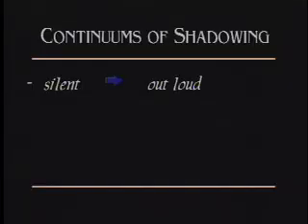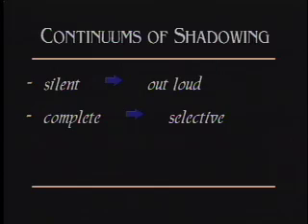Shadowing and Summarizing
Shadowing and summarizing are deceptively simple tasks that can greatly enhance learning. This video shows an actual class going through shadowing and summarizing activities. There are also explanations of the rationale and background to help teachers grasp the value inherent in shadowing and summarizing. Murphey has presented shadowing and summarizing at numerous teacher workshops internationally and at several TESOL conventions.